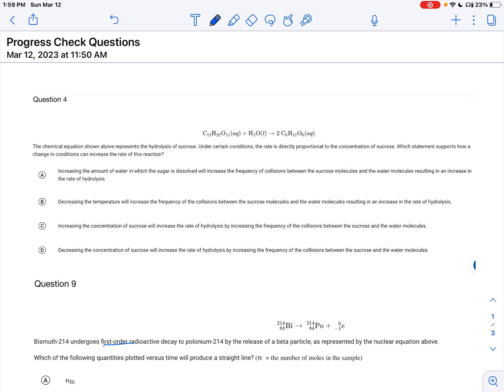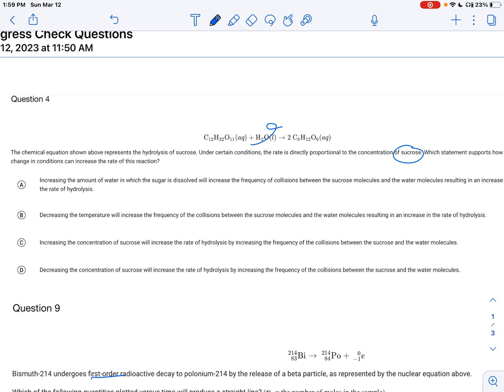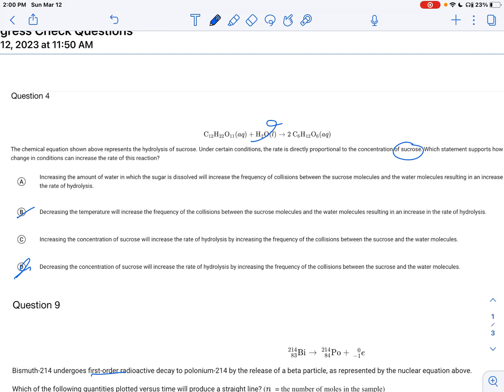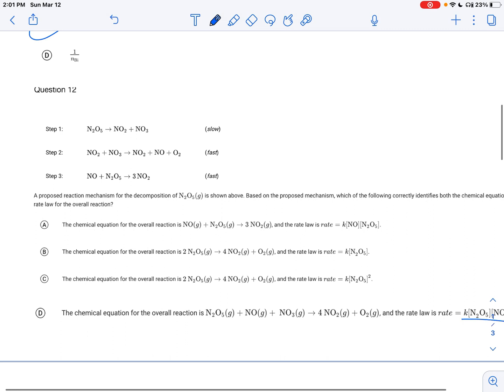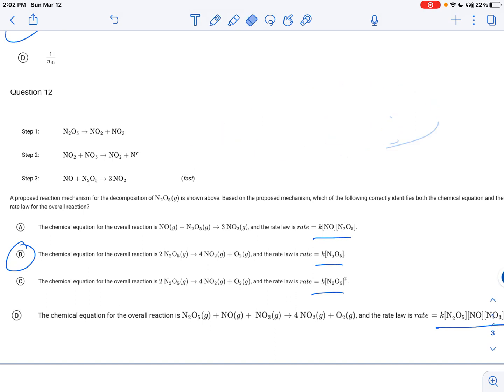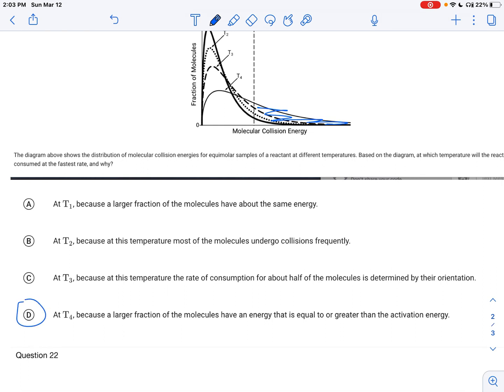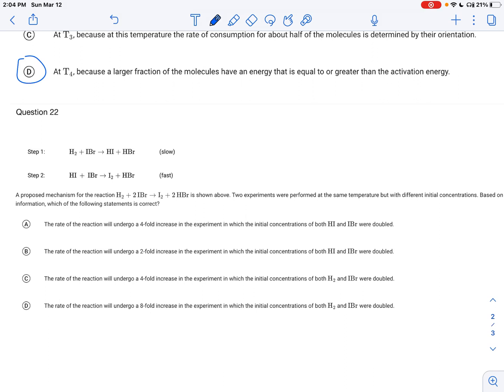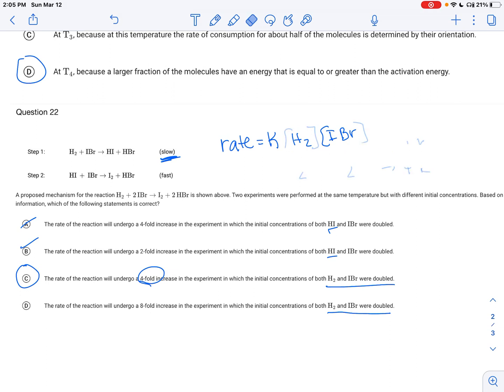Answers to Questions 3.9.23 Part 3